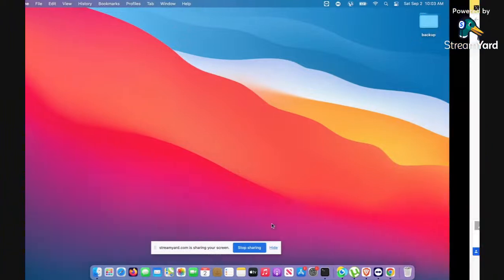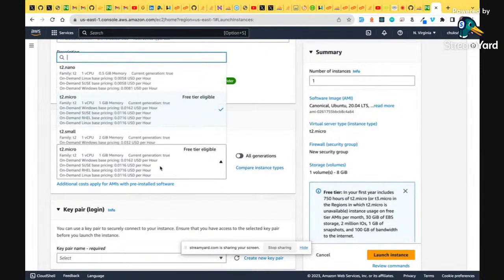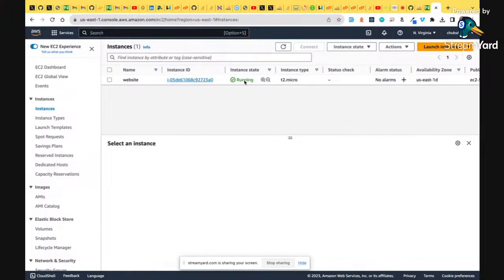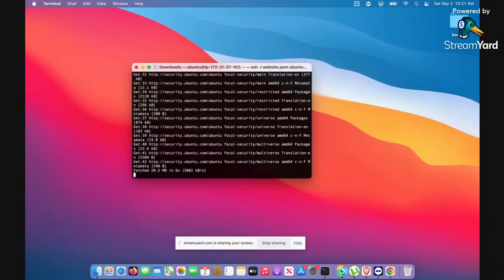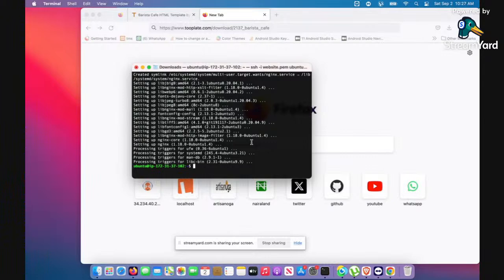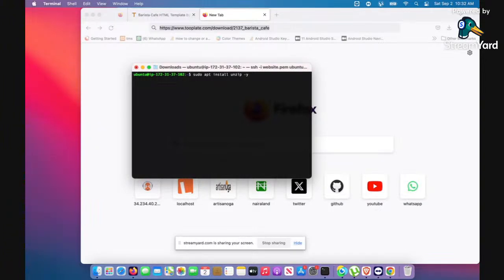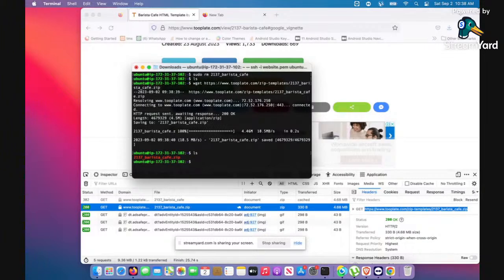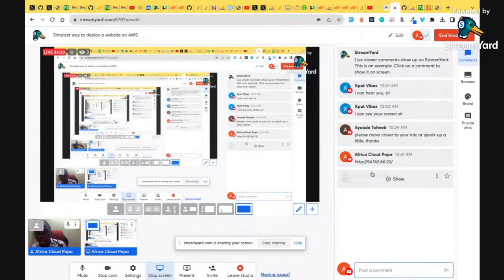Simplest way to deploy a website on AWS for FREE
1. Provisioning AWS instance
2. ssh into AWS instance
3. Installation of Packages (nginx, unzip)
4. Serving your website pages with nginx